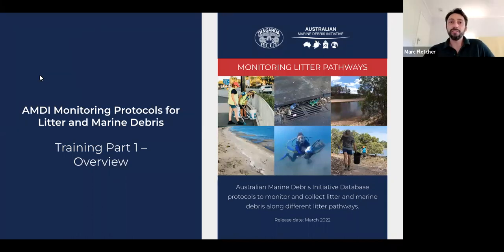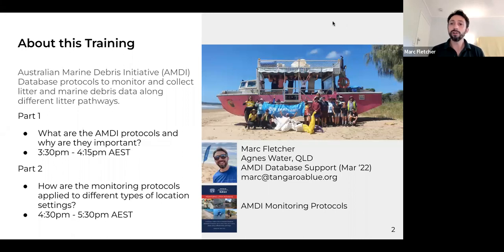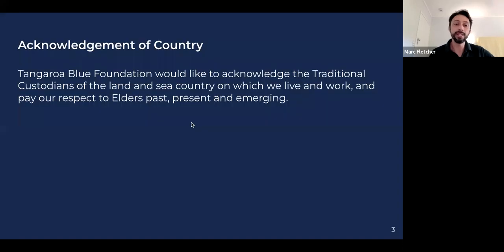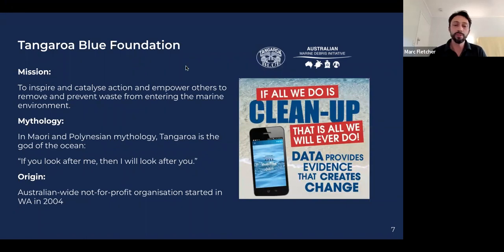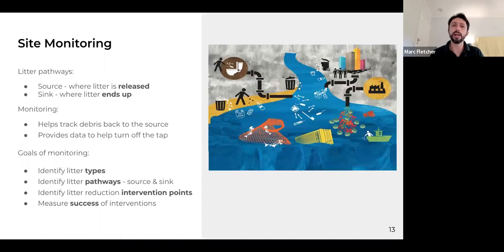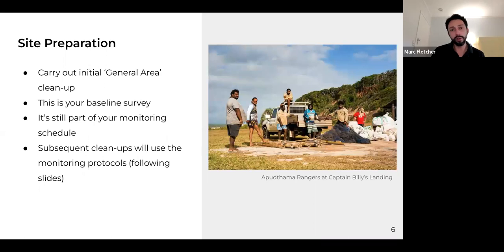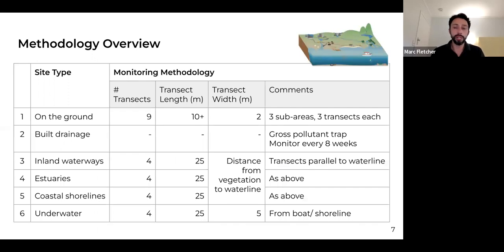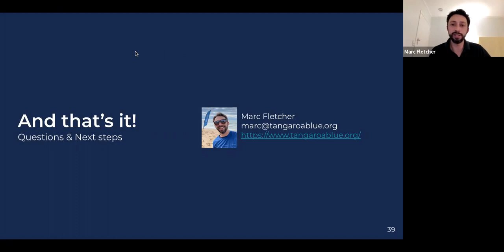AMDI Monitoring Protocols for Litter & Marine Debris Training Workshop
AMDI Database protocols to monitor and collect litter and marine debris data at different types of location settings.

About this event:
In an Australian first, the Australian Marine Debris Initiative (AMDI), as part of its work with ReefClean, has released monitoring protocols for litter and marine debris. These have been developed to offer a standardised approach for citizen scientists collecting this important data on a national scale.
Robust monitoring programs led by citizen scientists are vital in guiding marine debris reduction and prevention strategies, and to protect the future of our marine resources.

Part One:
What are the AMDI Monitoring Protocols and why are they important?

Part Two:
How are the monitoring protocols applied to different types of location settings?

What is ReefClean?
ReefClean is a project funded by the Australian Government's Reef Trust. Launched in early 2019, the project aims to remove and prevent marine debris along the Great Barrier Reef region through to 2023. In order to do this, Tangaroa Blue Foundation has partnered with several organisations to achieve success.